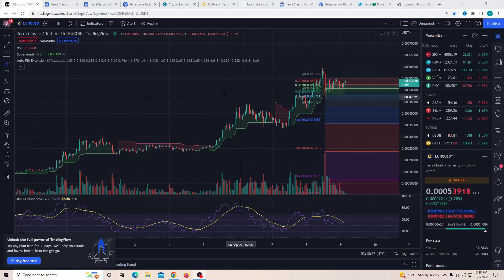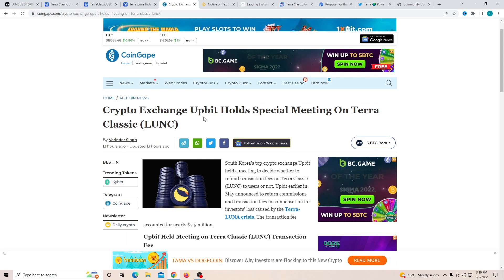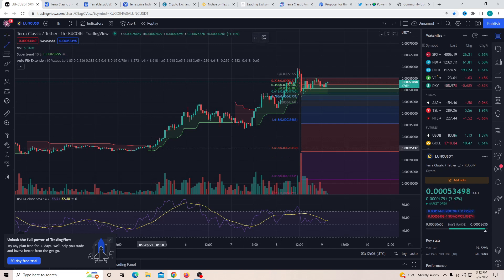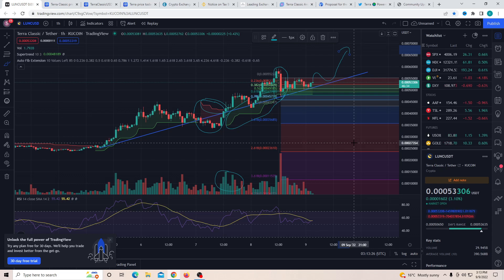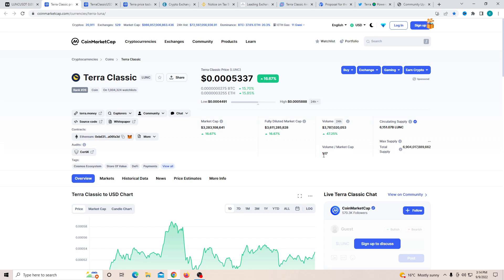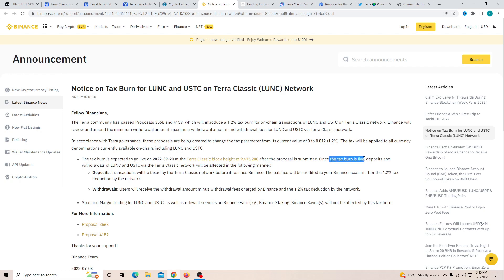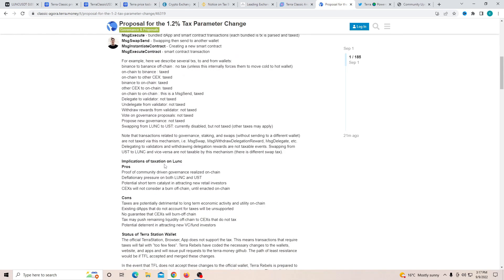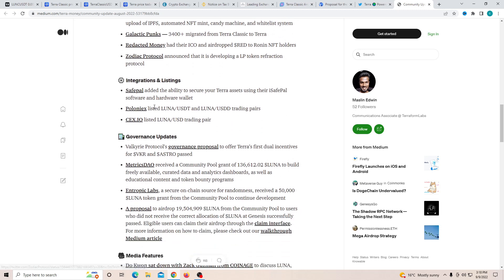*NOW* ALL TERRA LUNA CLASSIC INVESTORS NEED TO SEE THIS! 🥶 BINANCE, KWON! 👊 LUNA PRICE PREDICTION!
In This Video This ALL TERRA LUNA HOLDERS DON'T BE FOOLED BY THIS! 🥶 - BIG HOLD, TEAM INVEST 👊 LUNA PRICE PREDICTION! WHY YOU SHOULD BUY LUNA TODAY?? GOOD NEWS! Elon Musk & SEC Pushing, Trend Bullish!

*ALL TERRA LUNA HOLDERS DON'T BE FOOLED BY THIS! 🥶 - BIG HOLD, TEAM INVEST 👊 LUNA PRICE PREDICTION! 👊